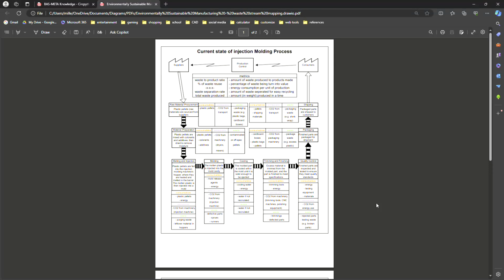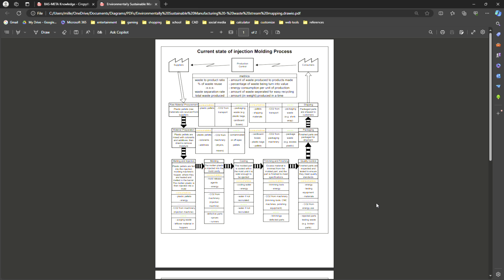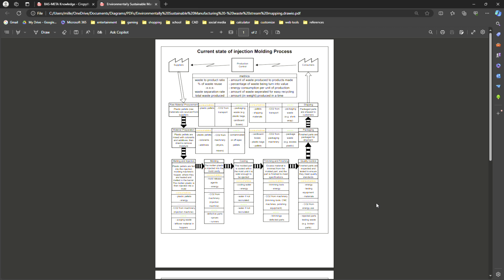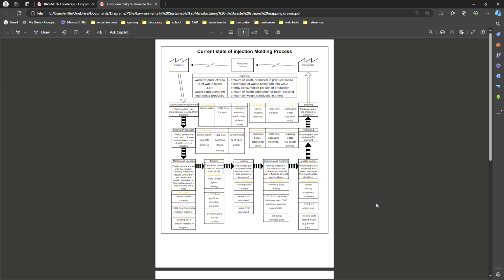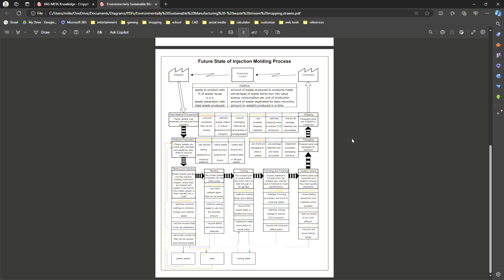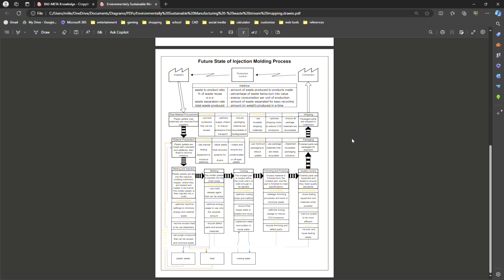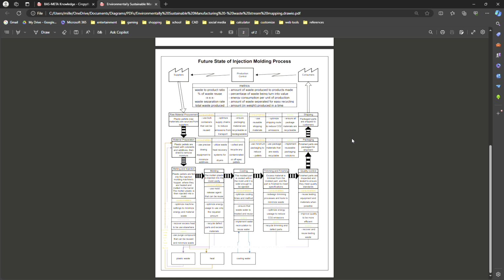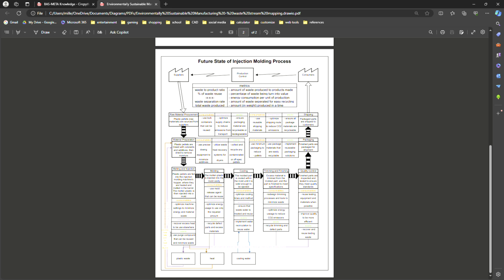waste stream map of an injection molding process